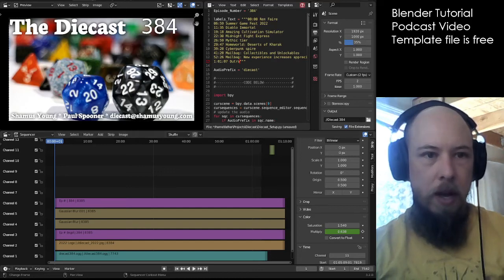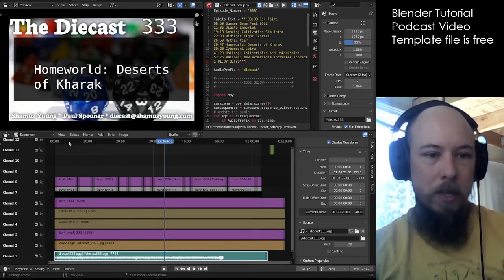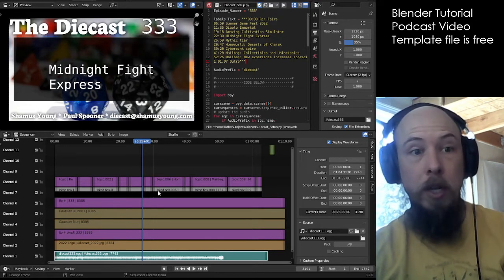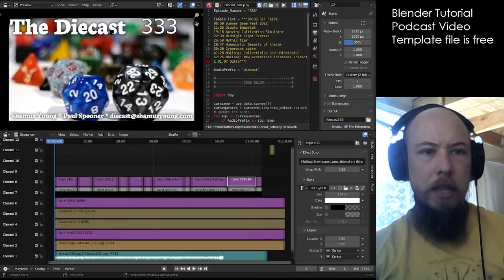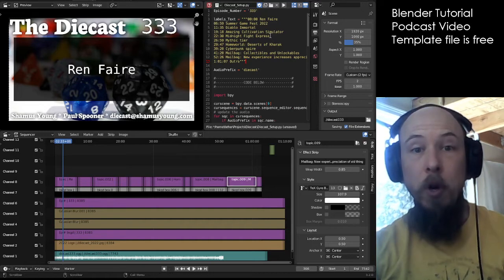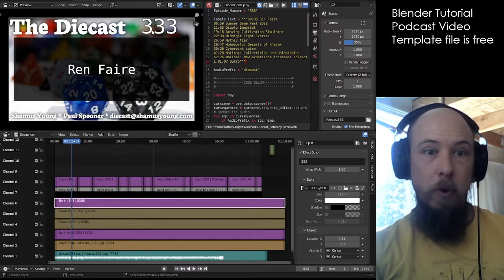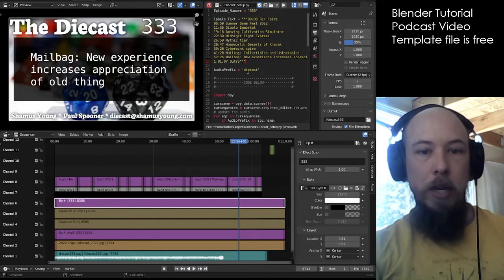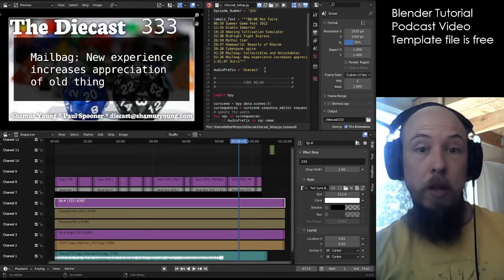Blender Video Editing Workflow for Podcast (Diecast) Cuts processing time to less than a quarter.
I got tired of fiddling with Davinci Resolve, so I set up this Blender file with some scripting which slashed editing time. Download the blender source file for free here:

Timestamps:
00:00 Normal Usage
03:22 One-Time Setup
08:32 Outro